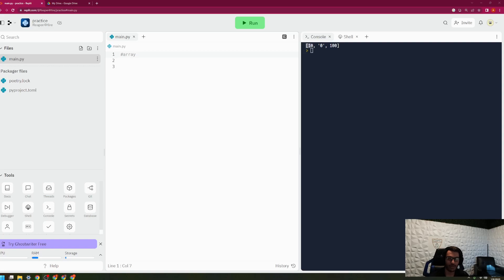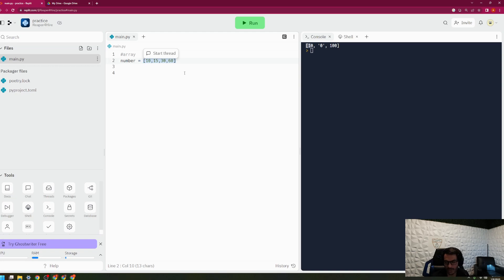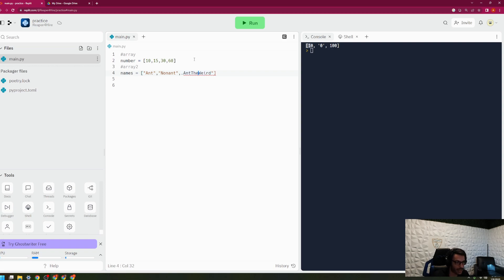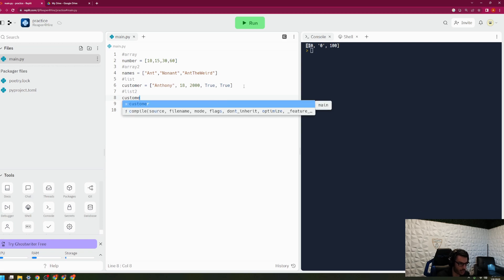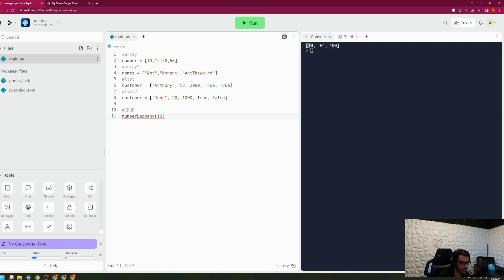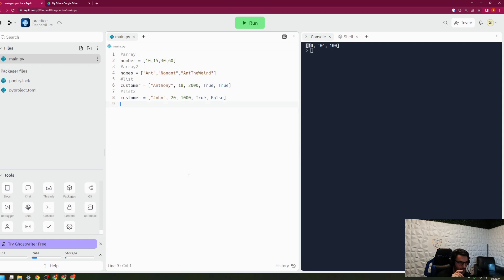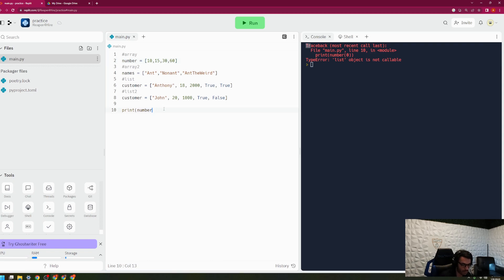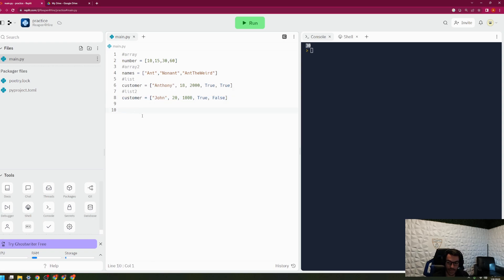Python Tutorial #8 - Arrays and list part1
In this video, coach Anthony discusses arrays and lists. He discusses what they are, and they can be used in the python programming language.

Esports Players Club is a Esports academy currently located in Tampa Fl. We offer classes on gaming techniques and strategies. We also offer classes on programming/game development.